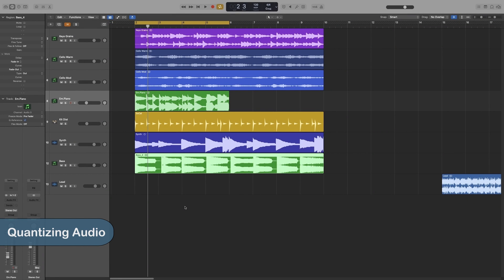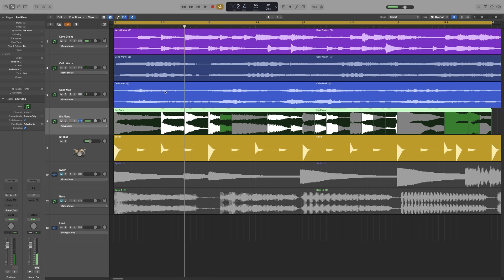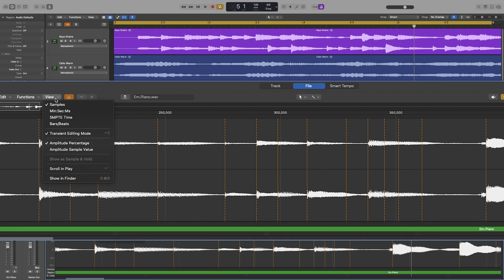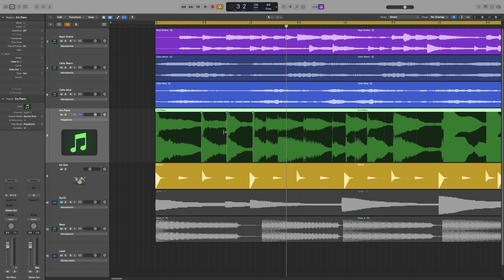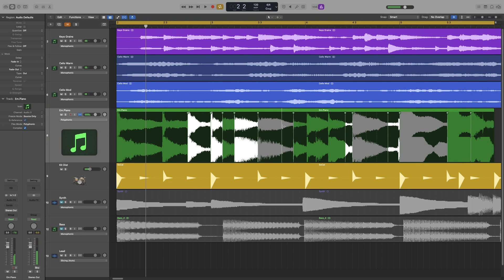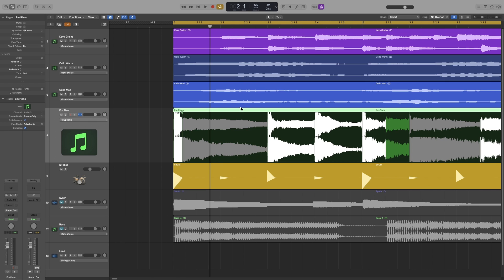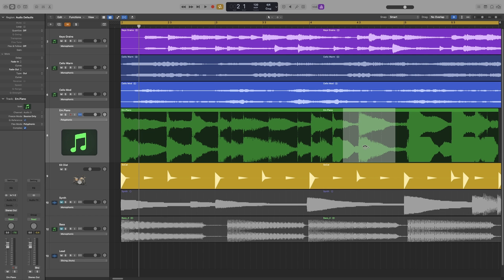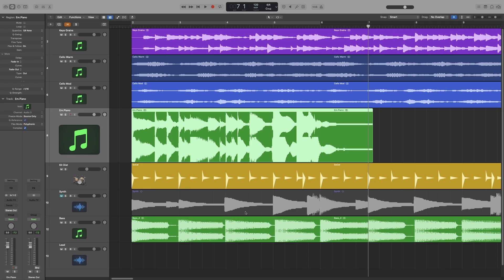Logic Pro Complete Tutorial - 28 Audio Quantization, All About Flex Markers & Polyphonic algorithm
In this video we start working with Flex Time. Absolutely everything about flex markers on both the audio editor and main tracks area.
Audio quantization, working with the Polyphonic Algorithm and lastly we have a look at using the Marquee tool with Flex time, and the Flex tool.

00:00 Introduction
03:06 Everything About Flex Markers
06:45 Types Of Flex Markers
08:47 Manual Flex Time Editing (Polyphonic Algorithm)
11:12 Resetting Flex Edits
13:20 Marquee Tool Flex Time
16:47 Flex Tool